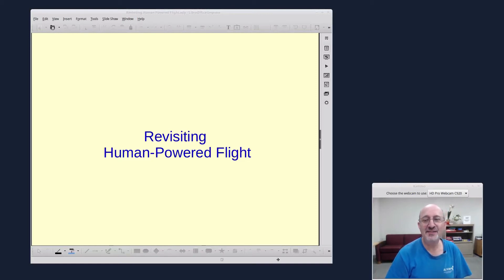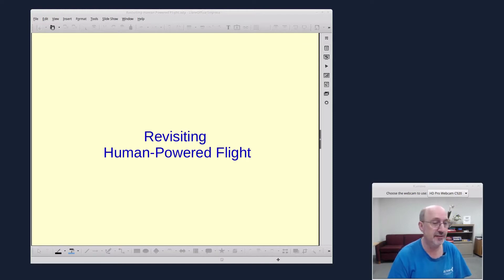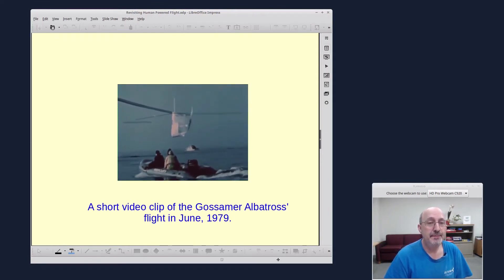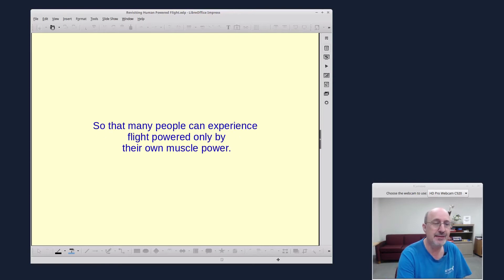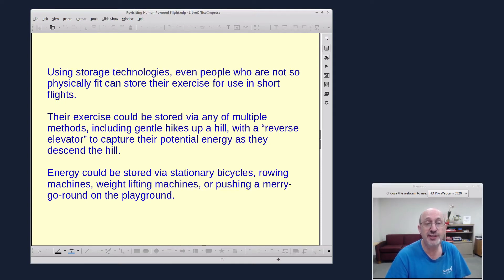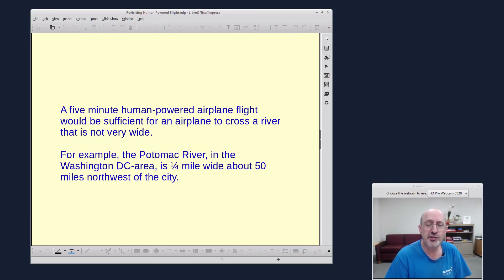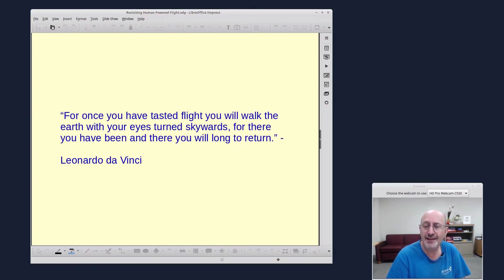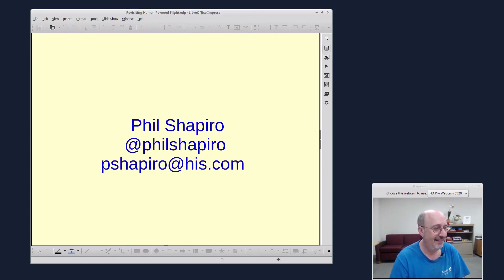Revisiting Human-Powered Flight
Some thoughts about revisiting human-powered flight.